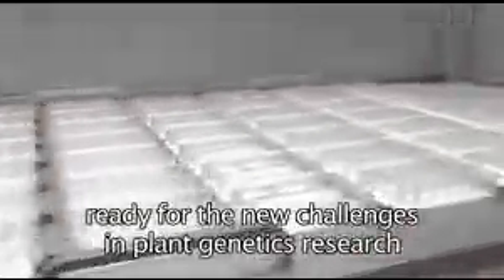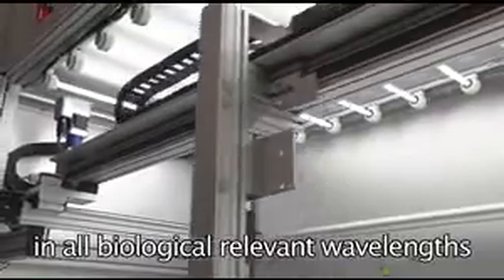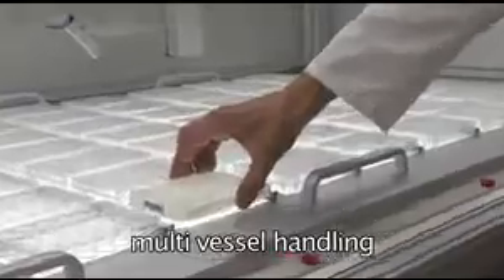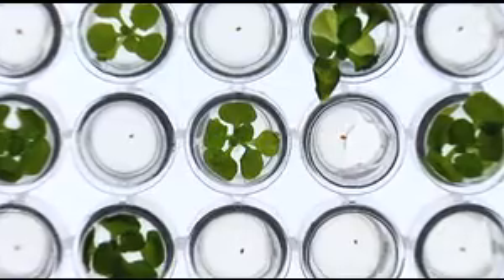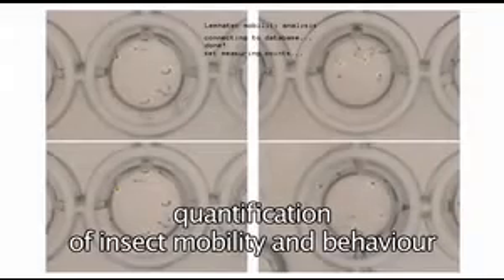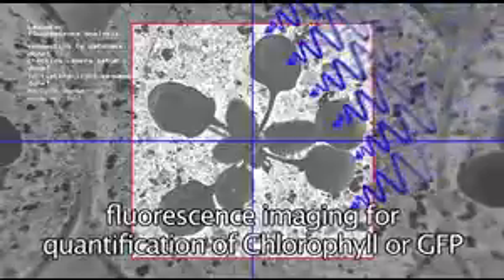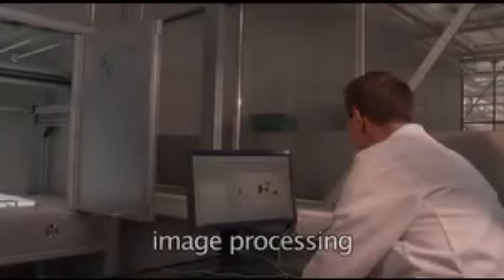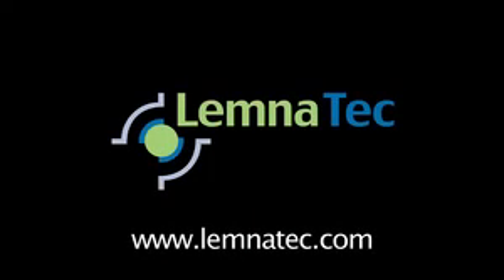Plant Phenomics by LemnaTec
High Content Plant Phenomics for modern Phenomic research
High-throughput screening and high-throughput phenotyping have become key technologies for research in and development of active ingredients for pharmacology, new plant protection compounds and breeding for new traits in agricultural products. These technologies are fundamentally important for many fields of applied and basic research, enabling the examination and understanding of different plant gene functions and the overall effects of chemicals on various organisms.

Introducing the new LemnaTec Scanalyzer HTS Plant Phenomics , a highly flexible and fully automatic scanning system. The LemnaTec Scanalyzer HTS is equally able to scan adult Arabidopsis rosettes on trays and very small seedlings, insects or other organisms in 96-well micro titer plates. All in all, LemnaTec provides the technology to meet the new challenges in biology.